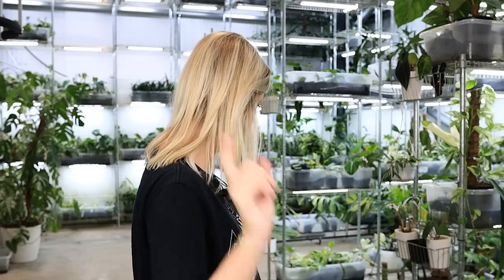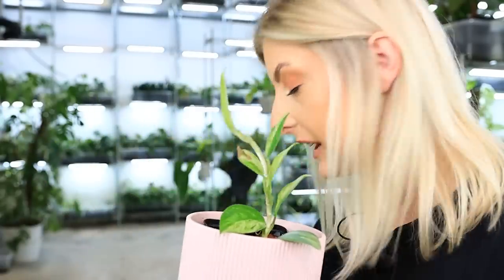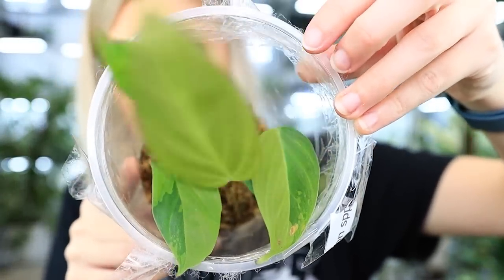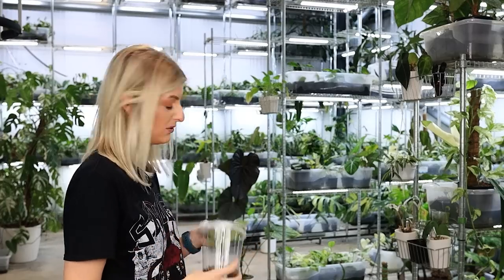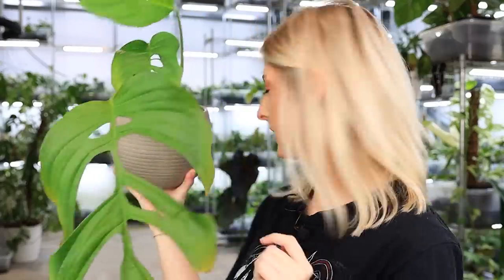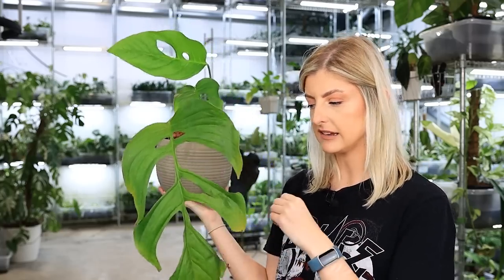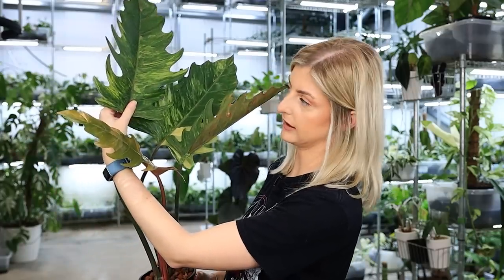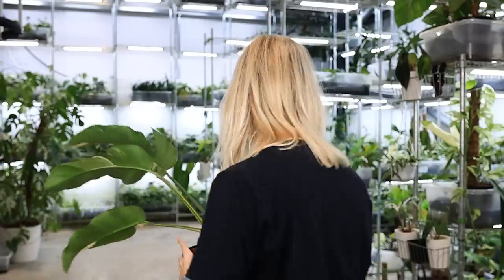Now THIS is a sexy plant! | Hauseplant haul February 2023